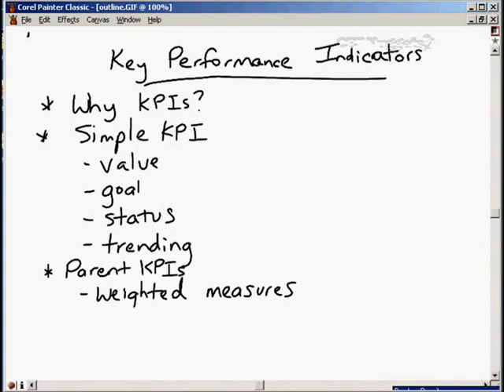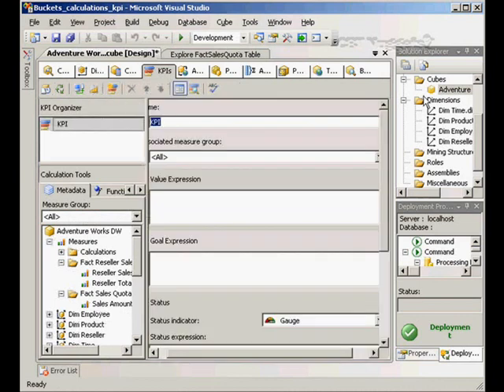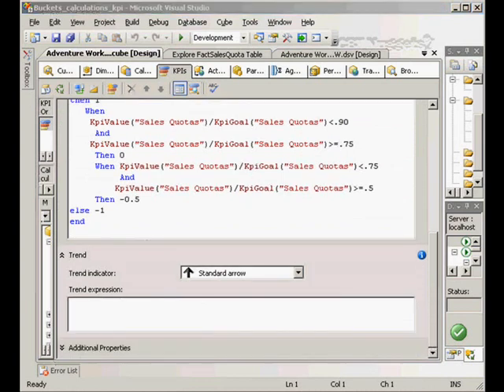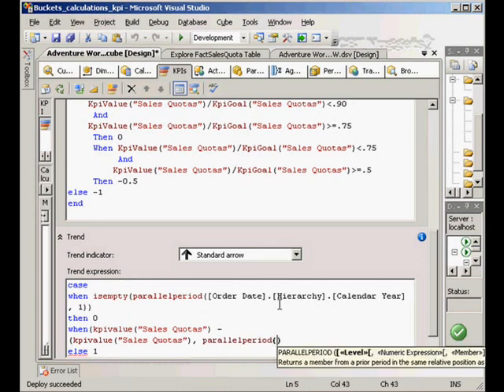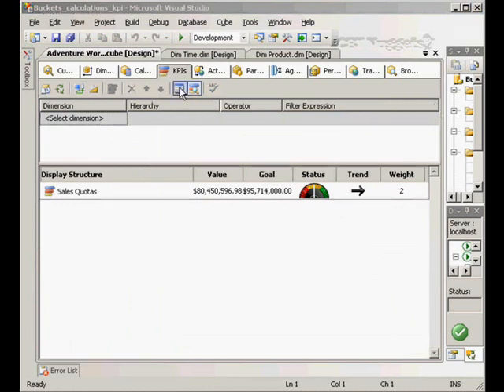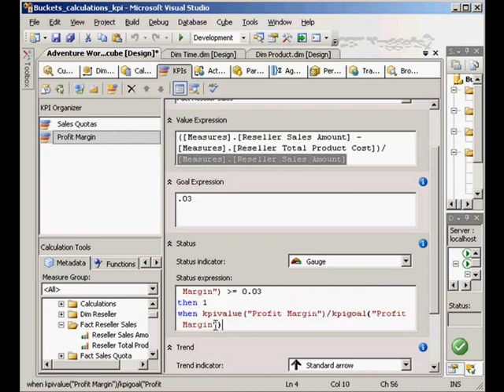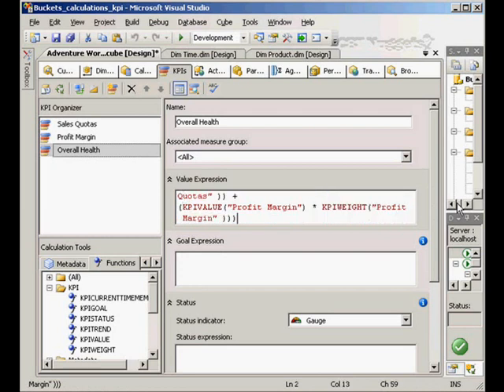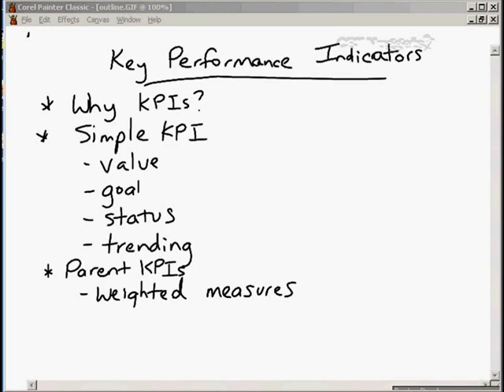MIcrosoft BI Training Video - SSAS (Key Performance Indicators)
* Why KPI?
* Simple KPI
         - Value
         - Goal
         - Status
         - Trending
* Parent KPI
         - Weighted measures

SSAS training Videos
SSAS training Videos for beginners
Collection of SSAS Training Videos ..
SSAS Architecture
SSAS Concepts
Step by step SSAS training videos..
SSAS Training Videos for freshers..
Step by step SSAS concepts..
What is SSAS?

SSAS Interview Questions and answer
SSAS Interview Questions for Freshers and Experienced professionals.
SSAS Interview Questions for Experienced professionals
SSAS Interview Questions for beginners